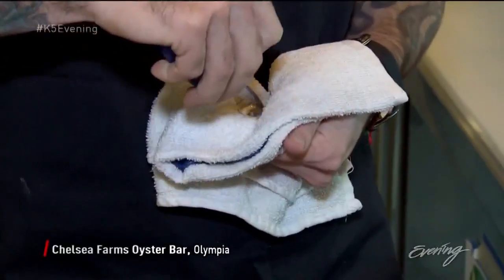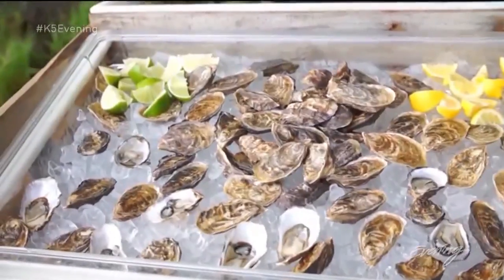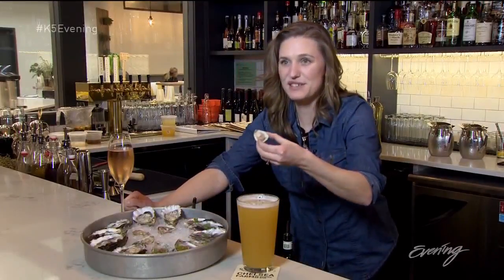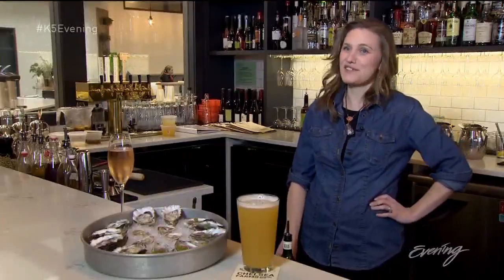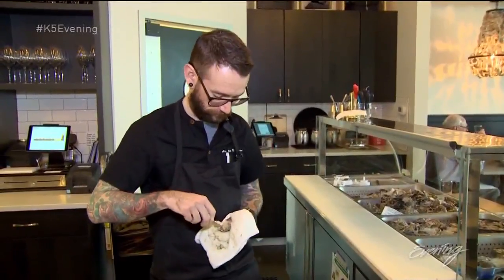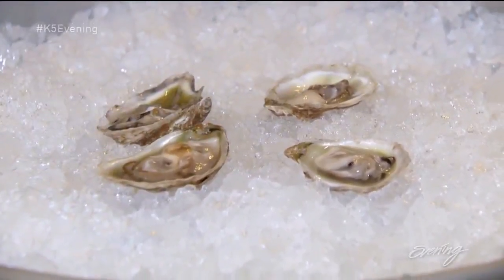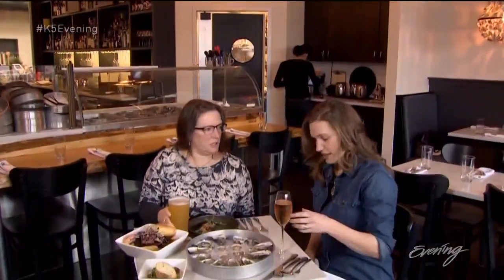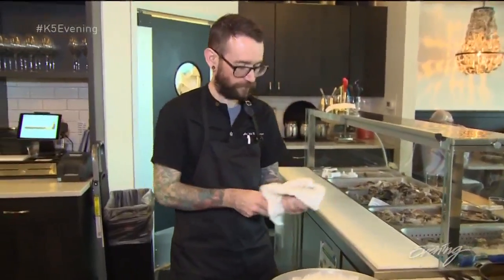New Olympia Oyster Bar Chelsea Farms Serves Hard-to-Grow Native shellfish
Mermaids -- oyster shell chandeliers -- and a tiny local delicacy with a big history. These are just a few of the gems you'll find at this brand new Olympia eatery.